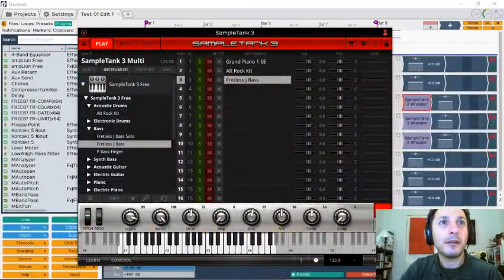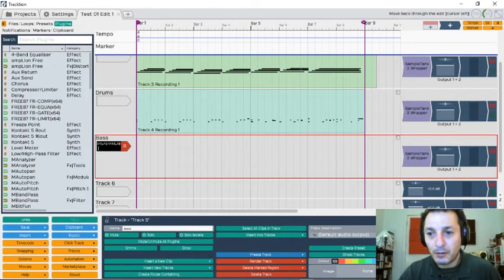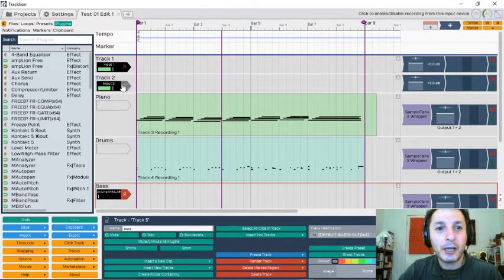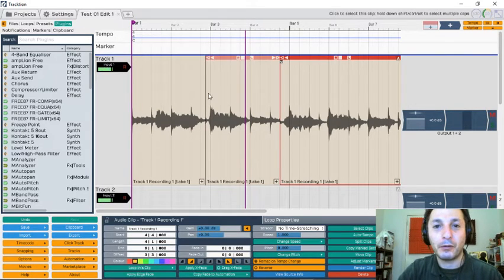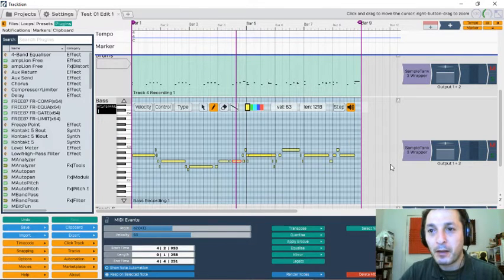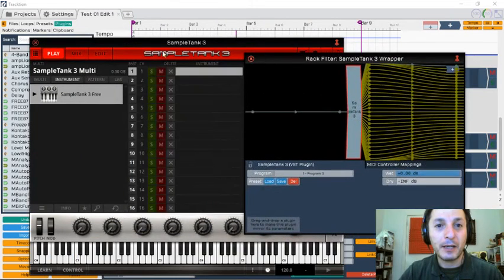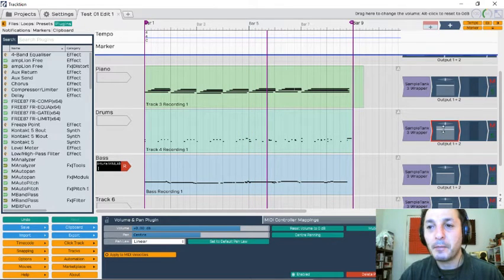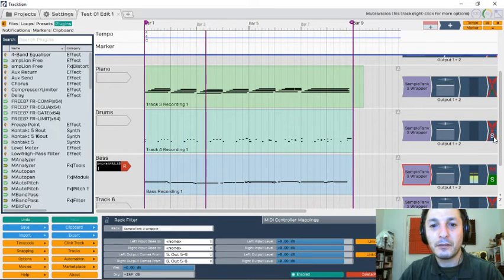Live Stream 12 August 2016 - Playing around with Tracktion T5 Free DAW